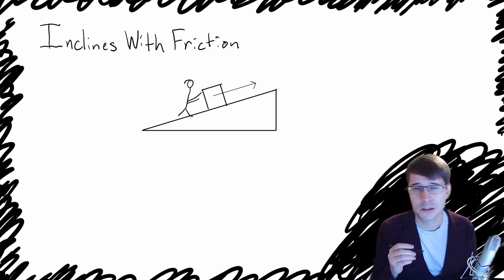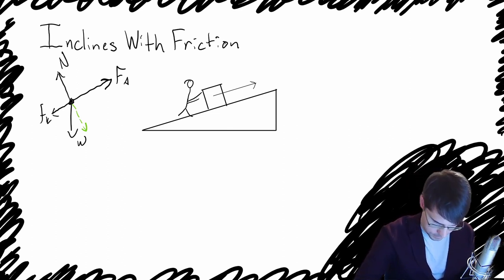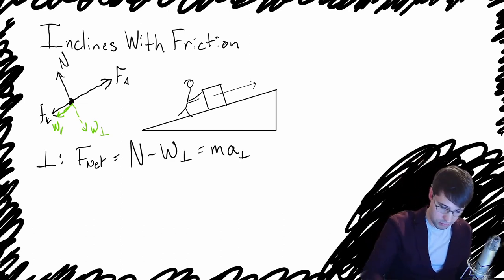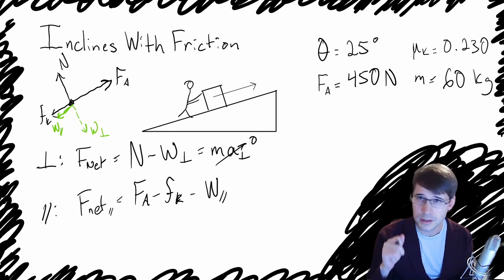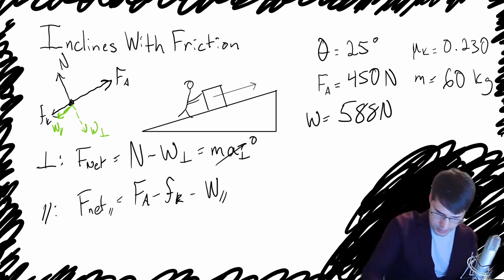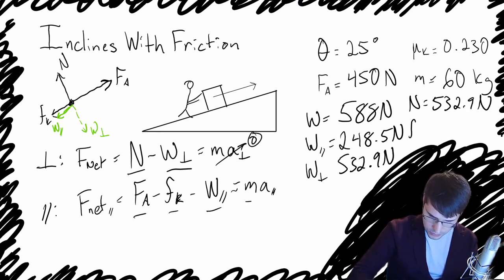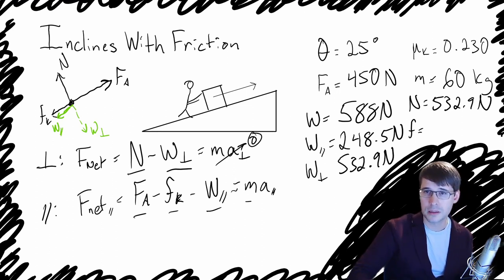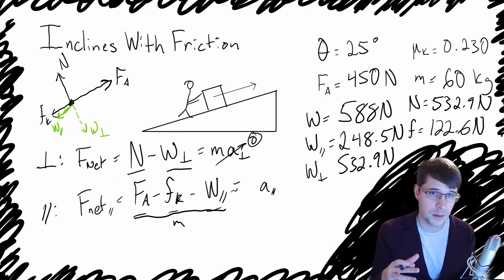Inclines with Friction - Physics Example Problem (Forces)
This video goes over the approach used in solving problems involving inclines. In this video an example problem is solved to help illustrate the work involved in solving one of these problems.